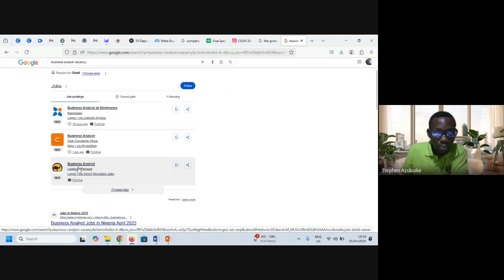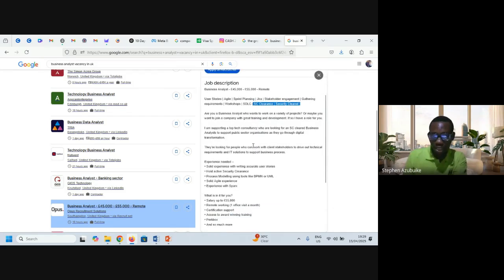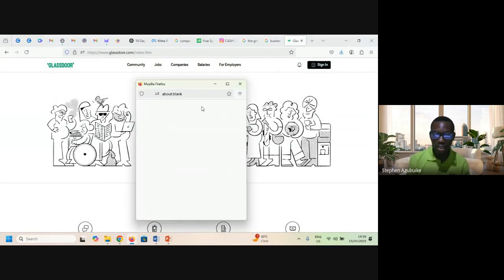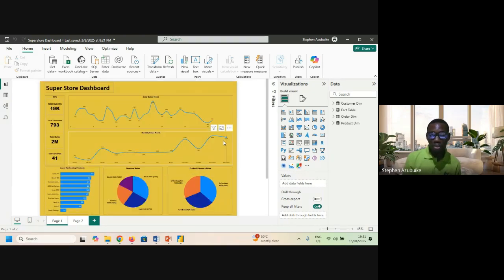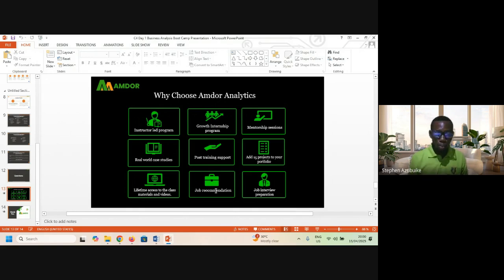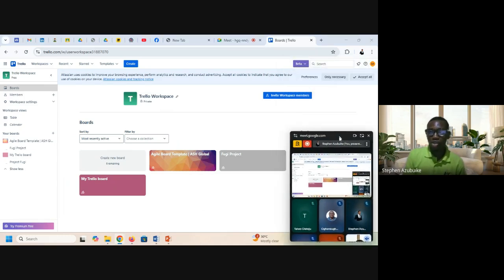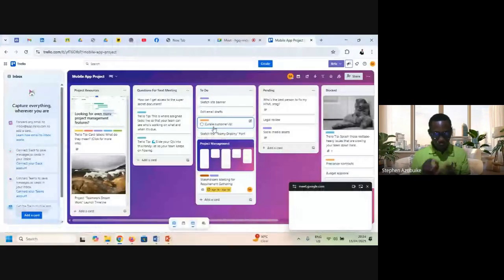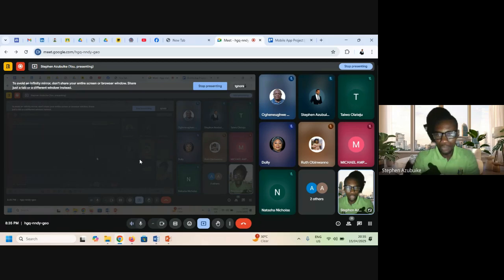MASTERING BUSINESS PROCESSES - BUSINESS ANALYSIS BOOTCAMP DAY 2